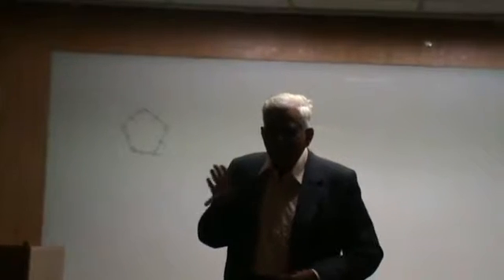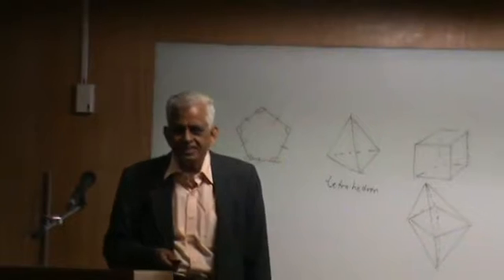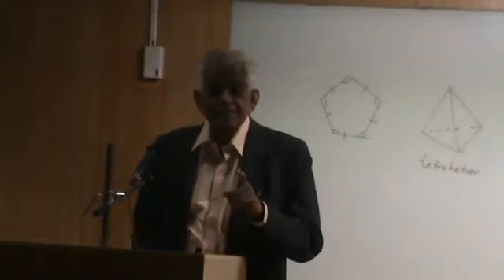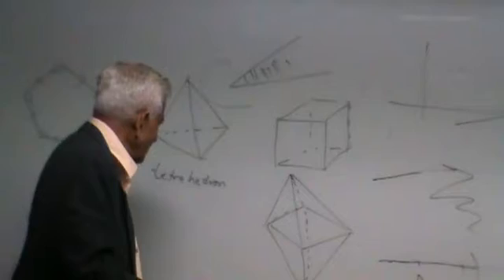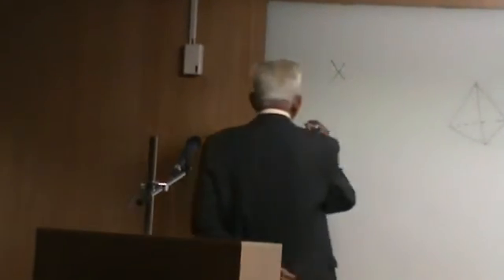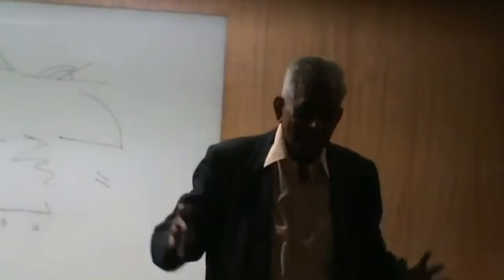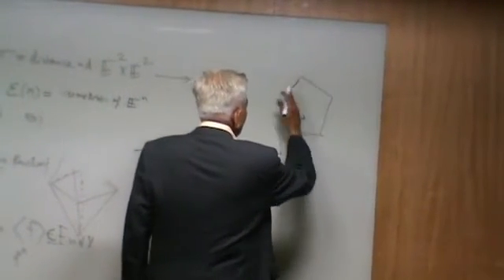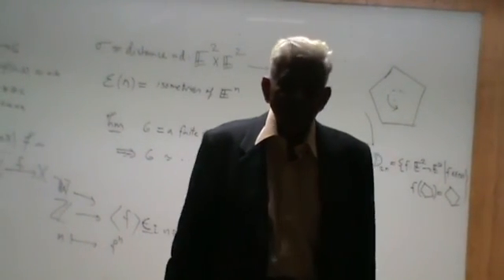A Mathematician's view on symmetry p2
This is second part of the History of Mathematics Lecture series-Inaugural talks. Speaker:Ravi Kulkarni of Bhaskaracharya Pratishthan PUNE